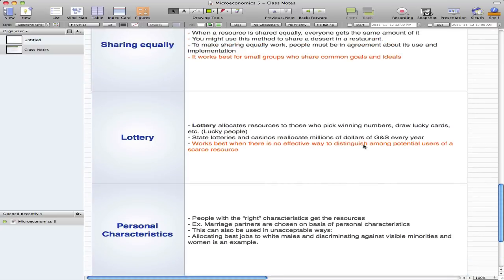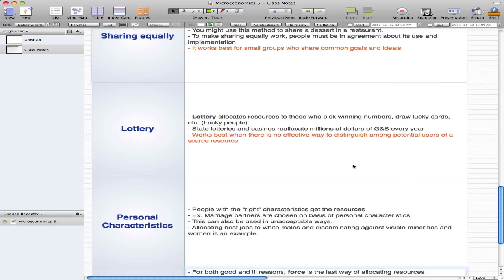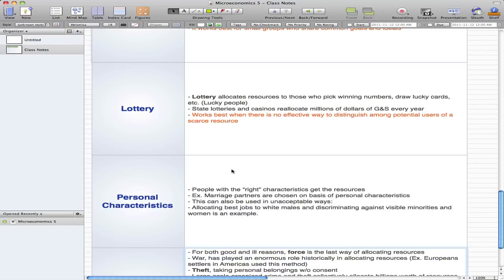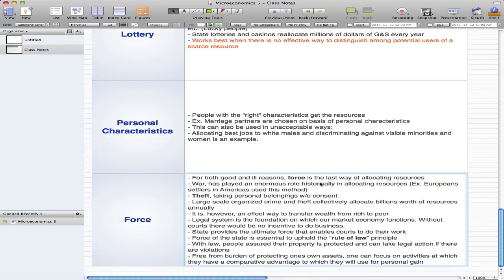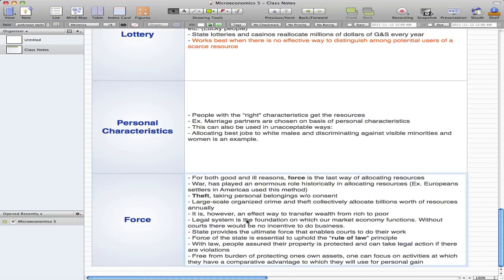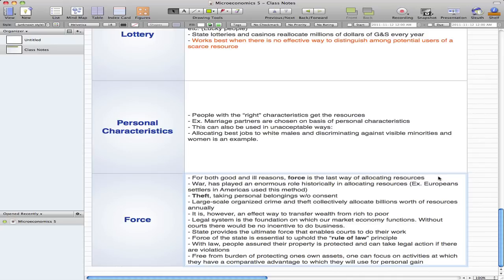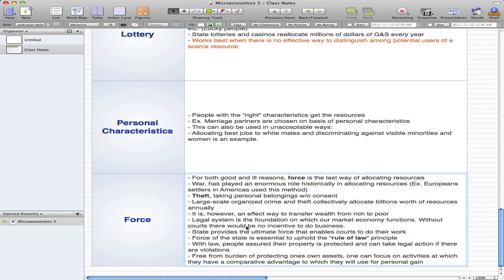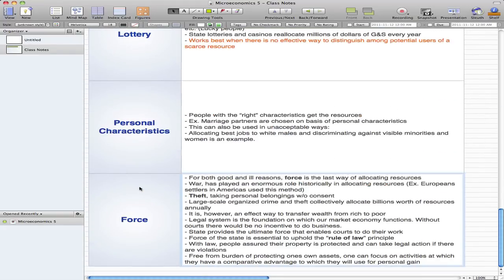Microeconomics - 63: Resource Allocation, the last of it!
The last of resource allocation methods, focuses on:
- Lottery,
- Personal Characteristics,
- Force

** In addition, i learned to stop typing because that wastes your time! Yay?